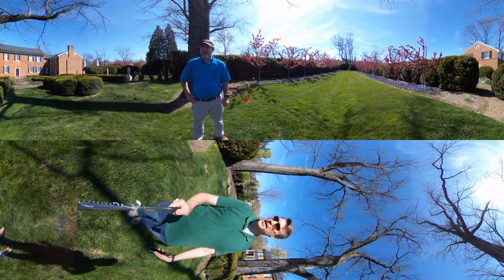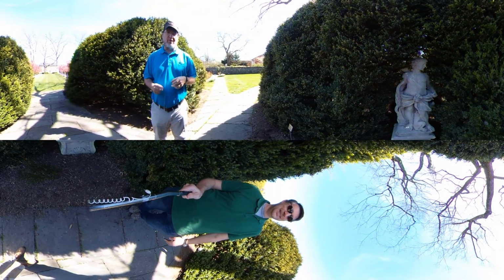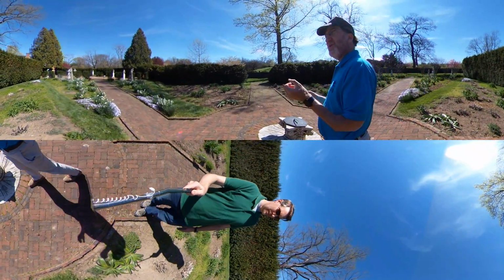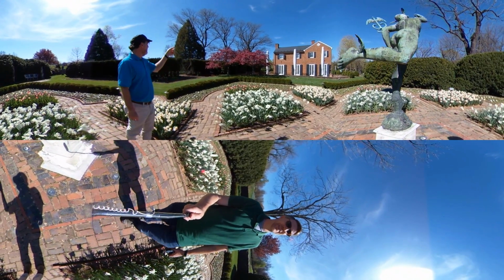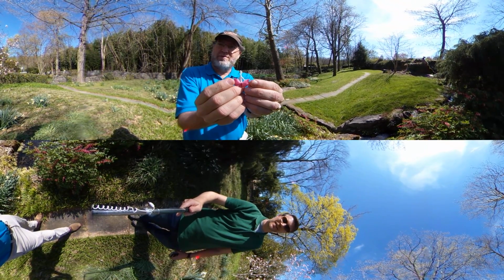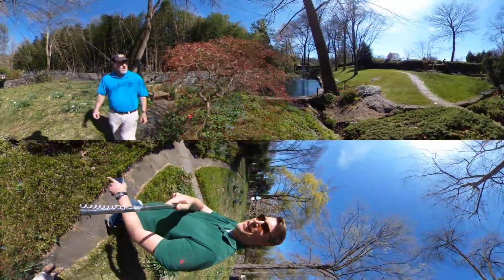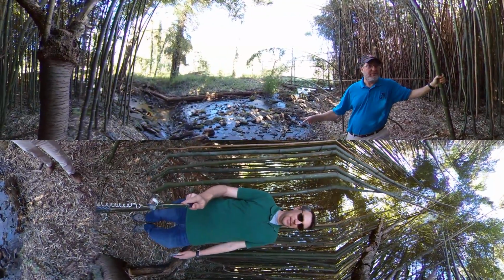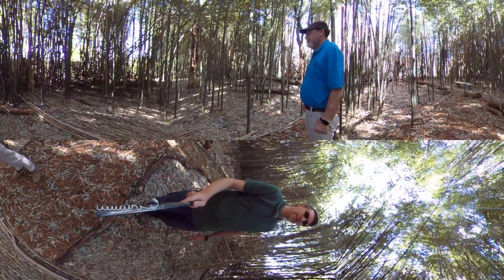We are bringing the gardens to you!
Missing the spring blooms in the seven-acre gardens at Winchester’s Museum of the Shenandoah Valley?

Thanks to camera work from our friends at the Winchester-Frederick County Convention & Visitors Bureau, here’s a 360° video tour of the gardens with MSV Director of Gardens Perry Mathewes. So settle in, grab a snack and your phone or computer for this virtual garden experience. Be sure to move your phone or click and drag around the video to see all the views.

We miss you and would love to hear from you! Please let us know what you think of the video in the comments below.